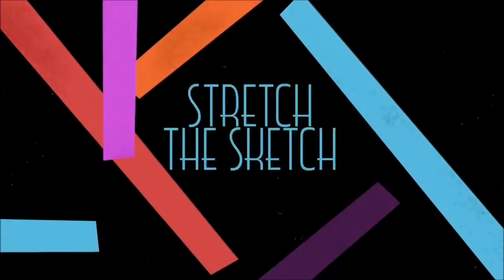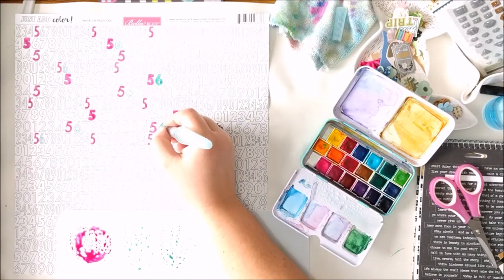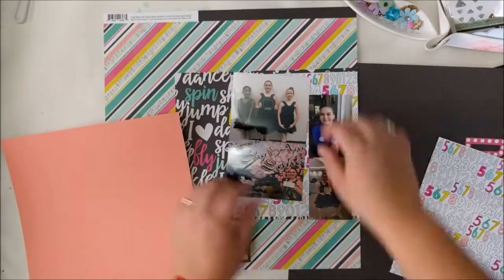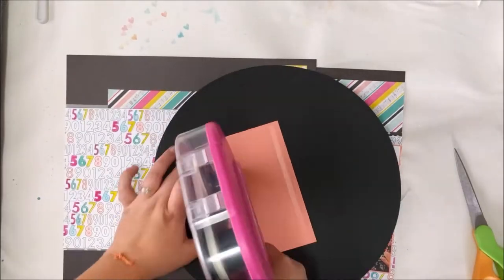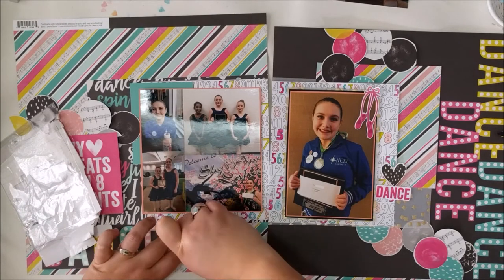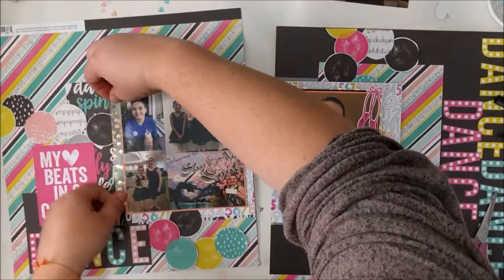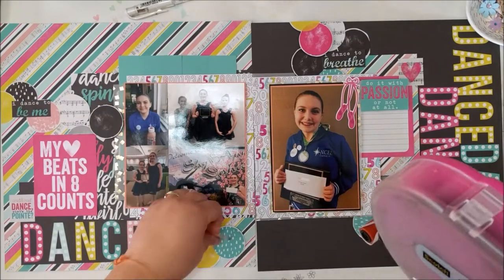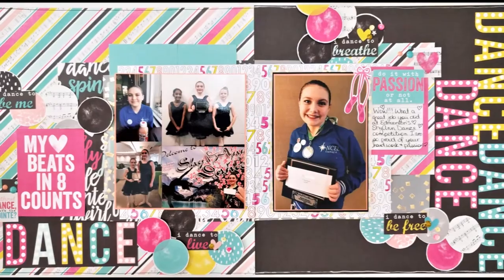Stretch the sketch Dance